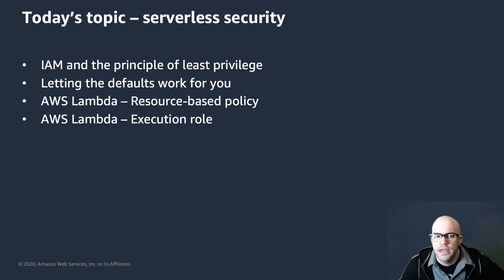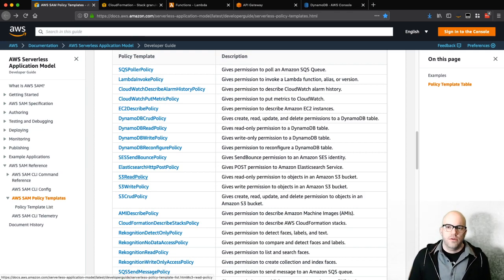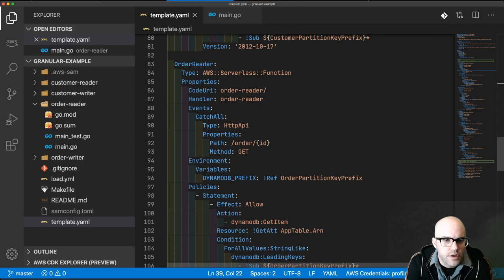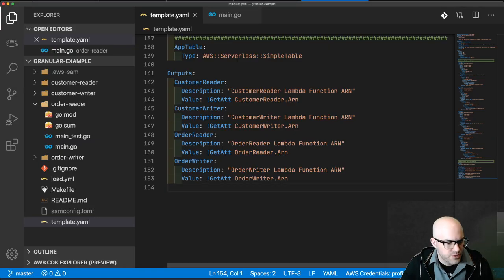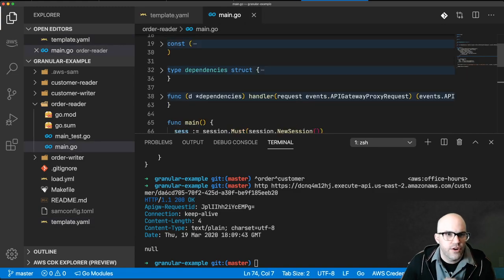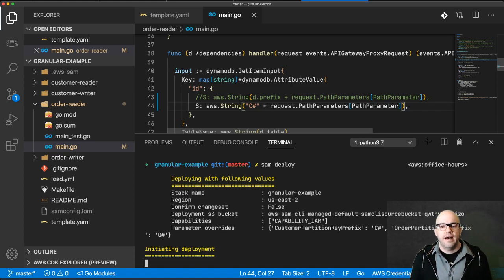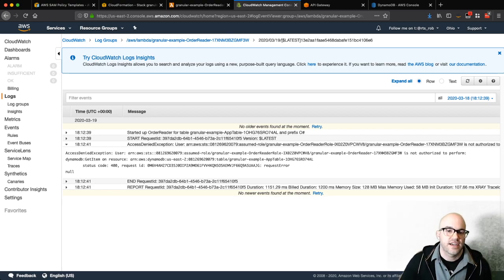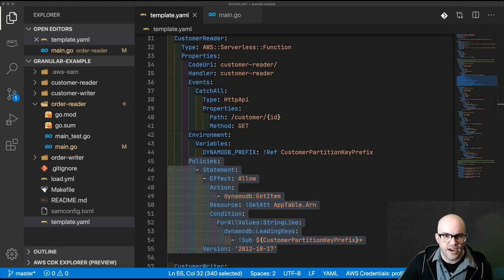Serverless Office Hours - Item-level Permissions in Amazon DynamoDB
In this episode of Serverless Office Hours, you'll learn how to create inline policies for your AWS Lambda functions that restrict access to a DynamoDB table at the item level. We'll cover topics such as AWS SAM policy templates, AWS SAM SimpleTable, AWS IAM inline policies, and Amazon DynamoDB item-level permissions.